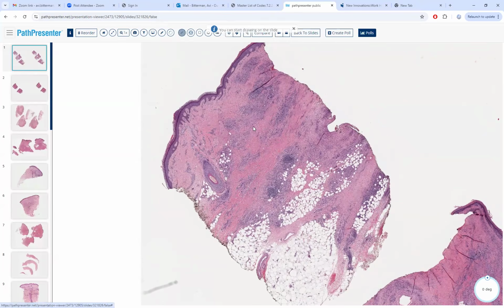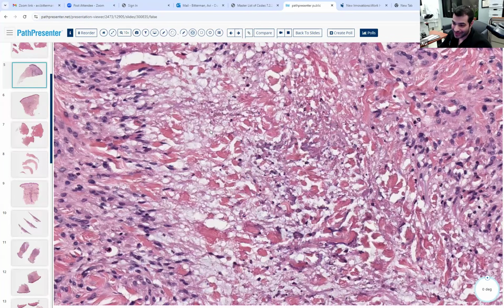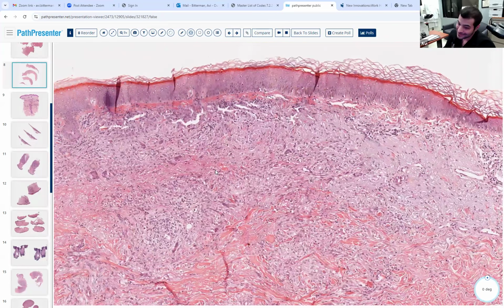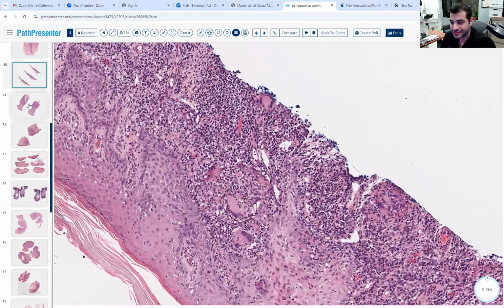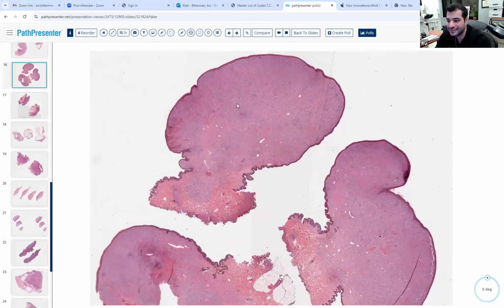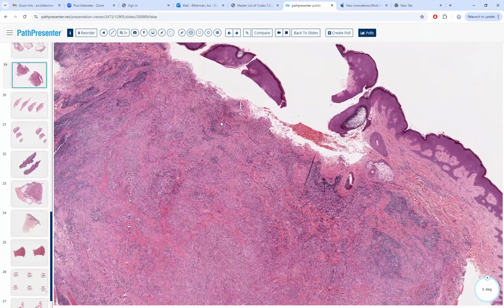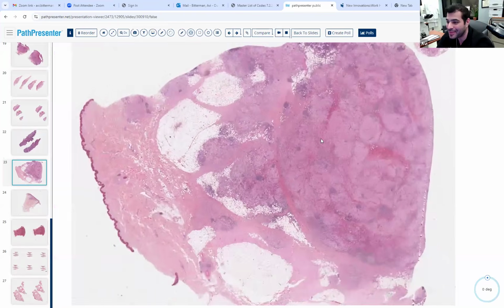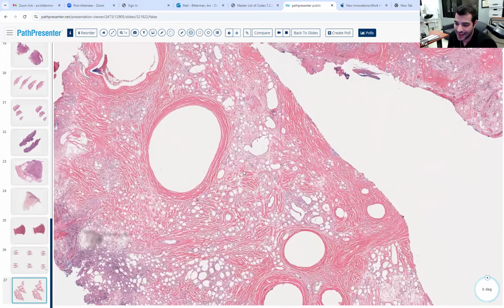Avi Bitterman Dermpath Lecture 8 (Granulomatous)